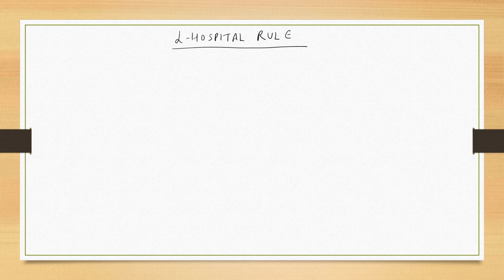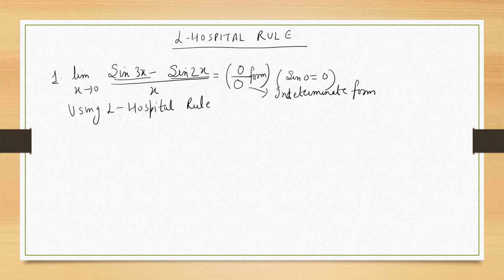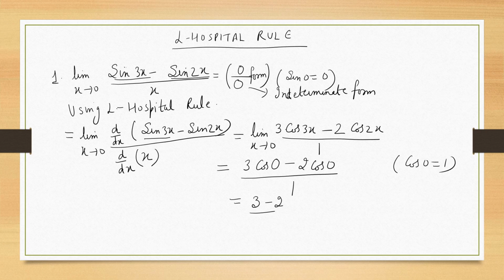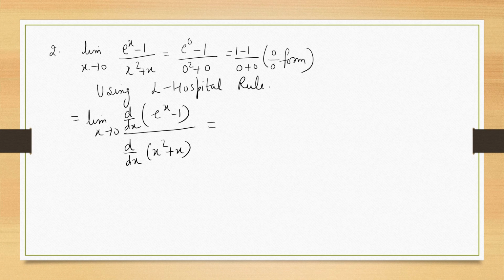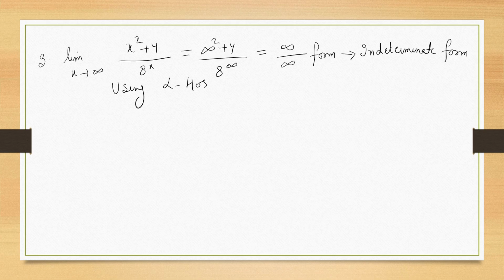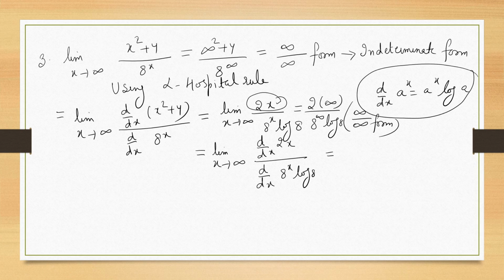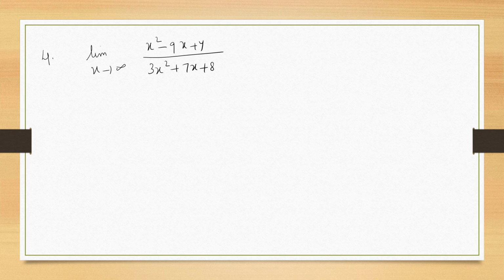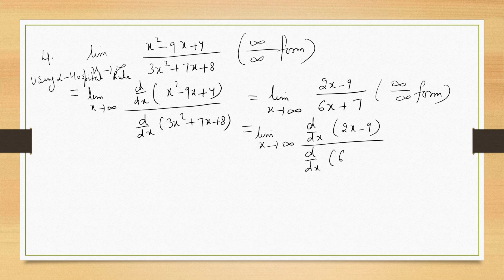L-HOSPITAL RULE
To evaluate limits of indeterminate forms (0/0 and ∞/∞ forms)